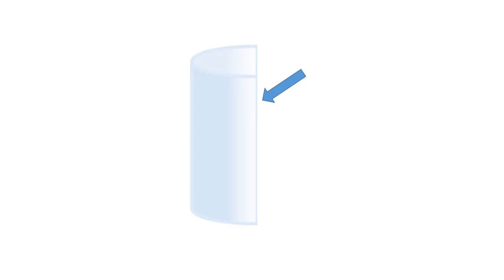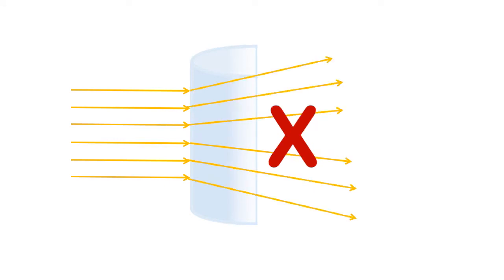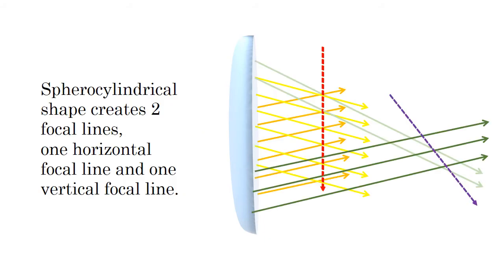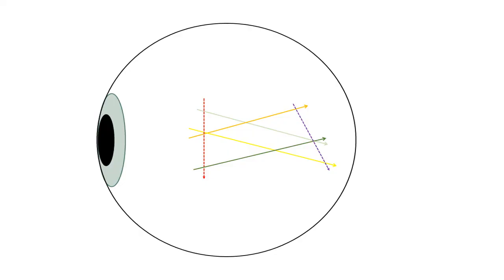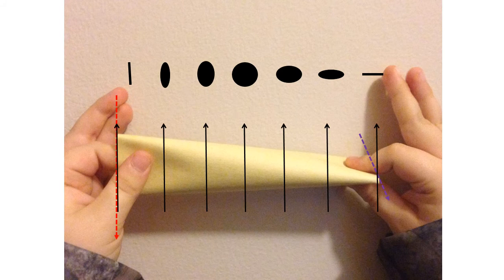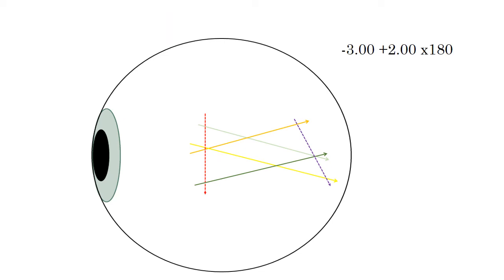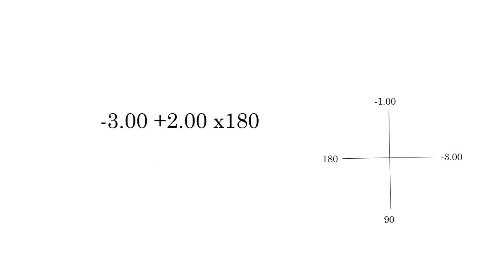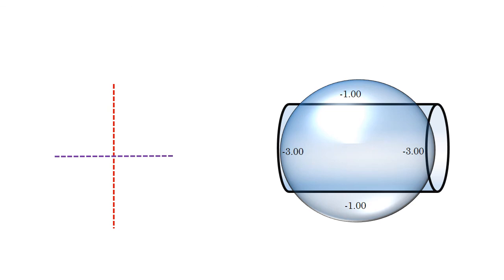Refractive Errors (part 2)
This video contains an explanation of the Interval of Sturm also called the Conoid of Sturm.